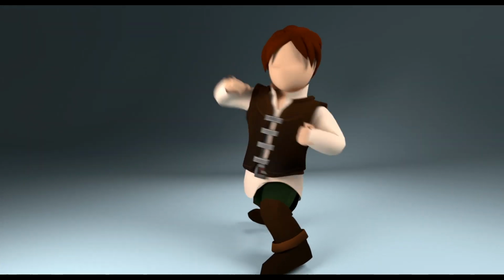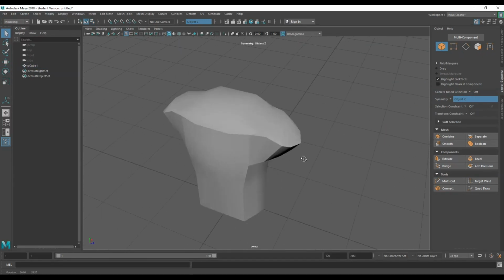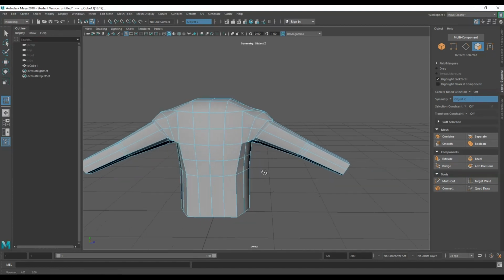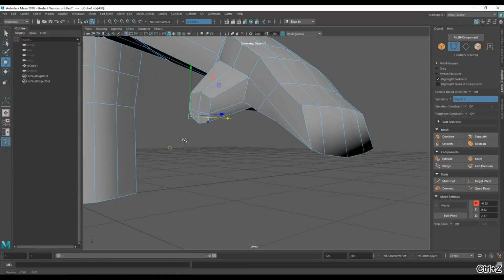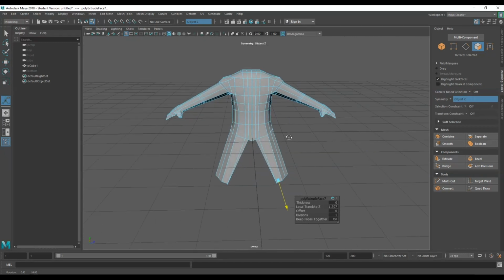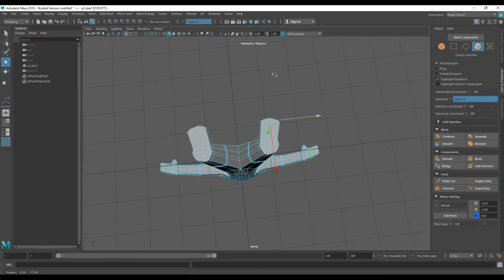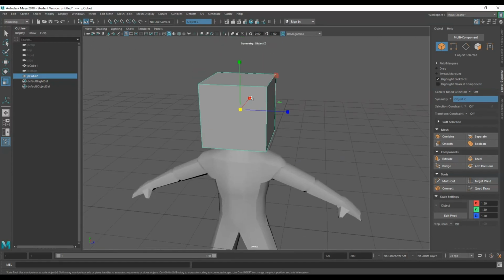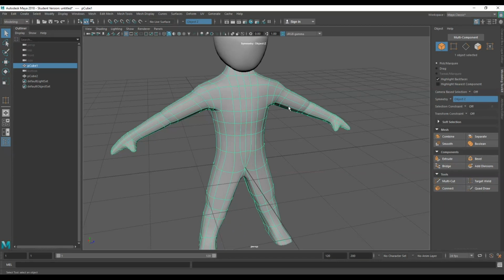Low Poly HUNTER Character Model Step by Step TUTORIAL (PART 1/3) | Autodesk Maya 2020 for Beginners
What's up YouTube! Here's is another character tutorial video, this time we're making a basic Hunter class. This is part 1 and I'll post the other parts as soon as possible. If you do have time, just follow along with this video and you can make these models yourself :)